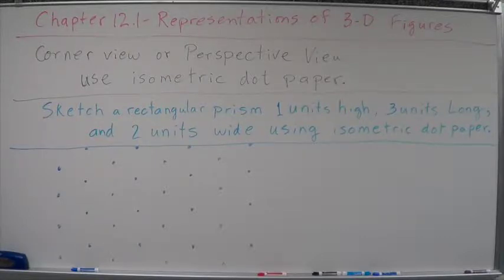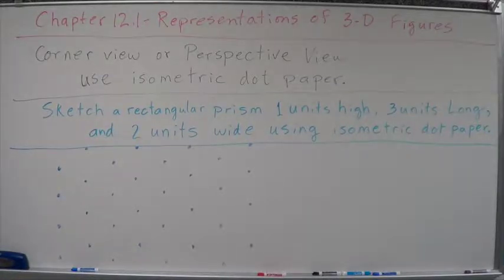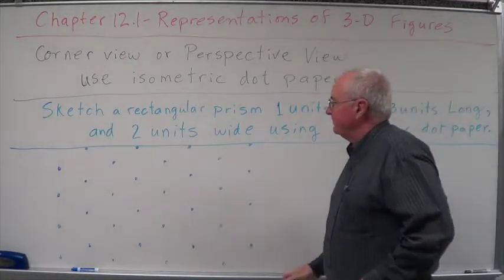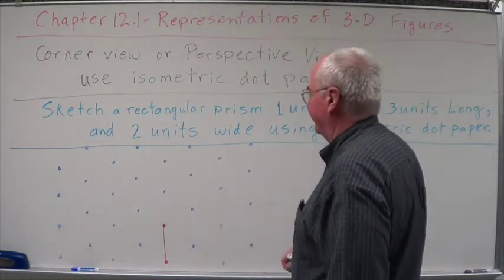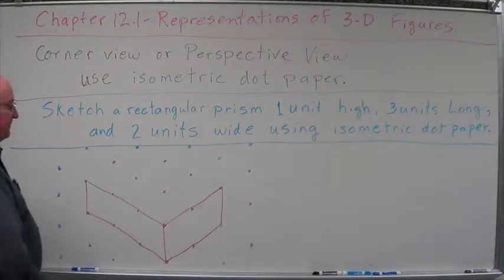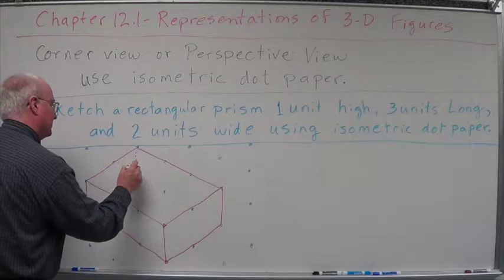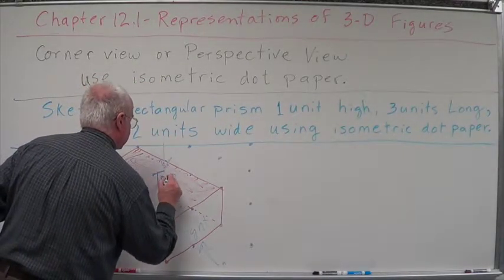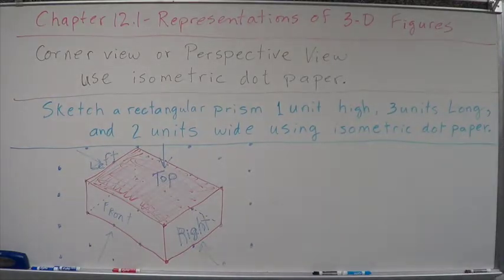Geometry Chapter 12.1 - Representations of 3-D Figures-Corner/Perspective View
This presentation shows how to use isometric dot paper to draw views of 3-D figures in two dimensions.